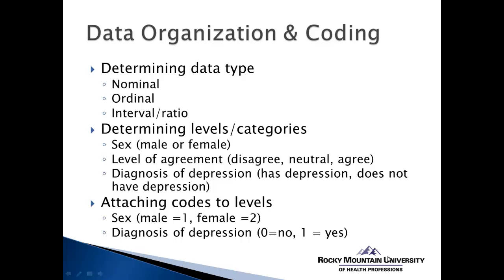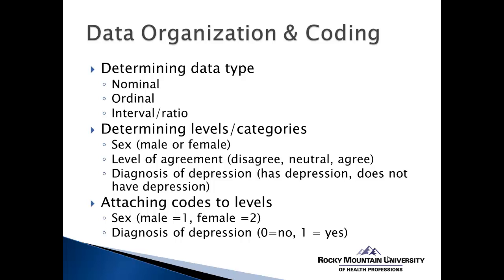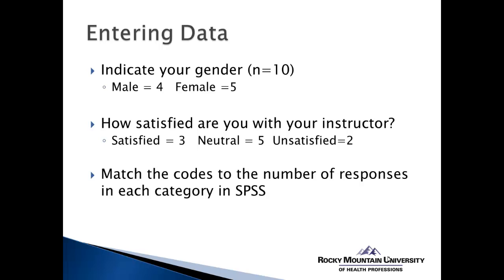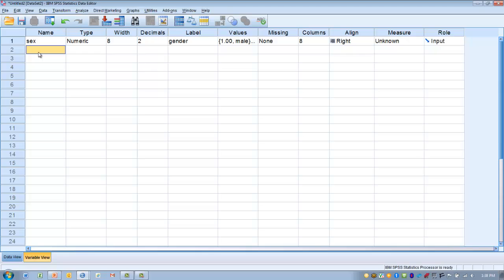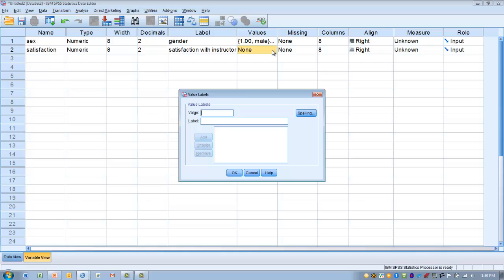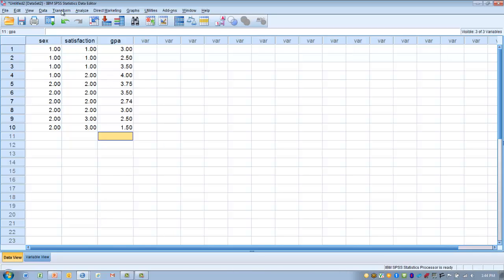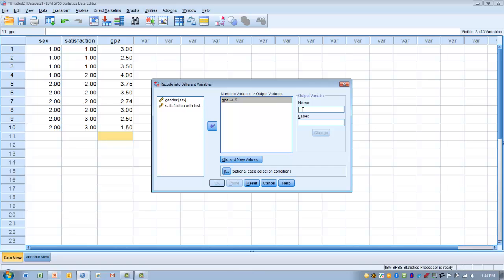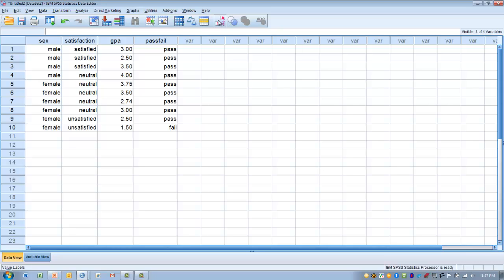How to Use SPSS: Oraganizing,Coding and Entering Data for Non-Parametric Data Analysis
Entering nominal and ordinal scale data for non-parametric data analysis.